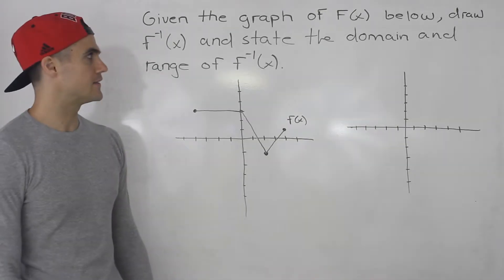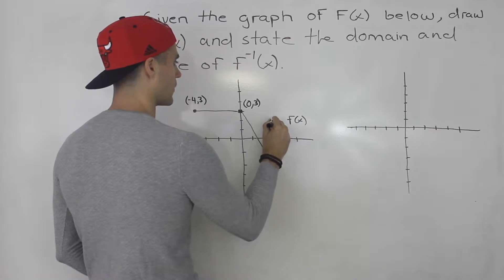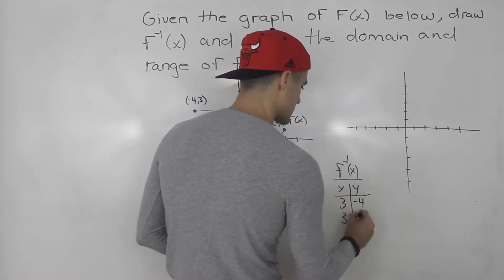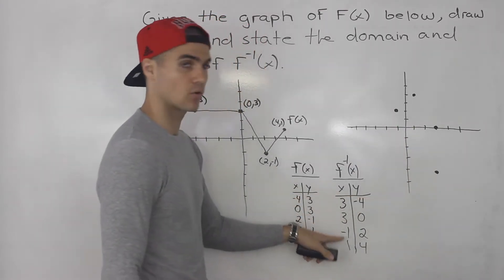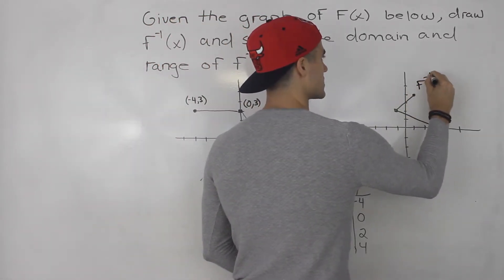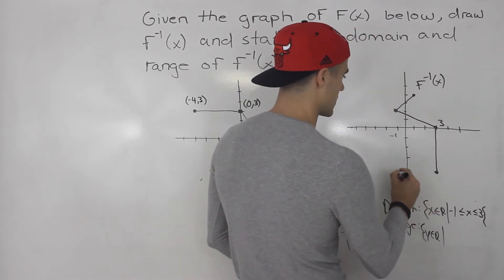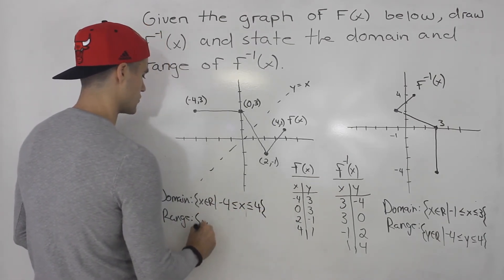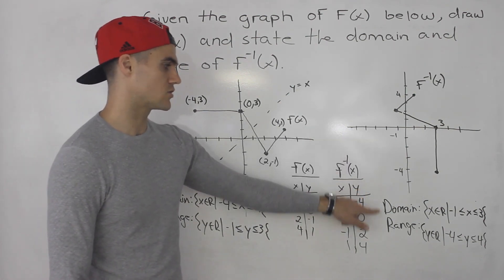MCR3U - Functions Test 2 Application Question 1b - Sketch Inverse from Graph